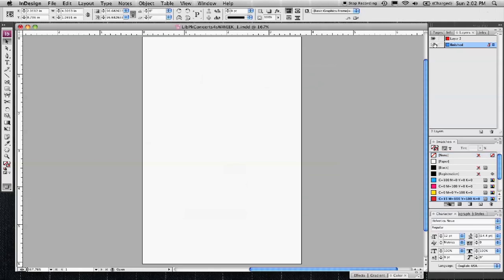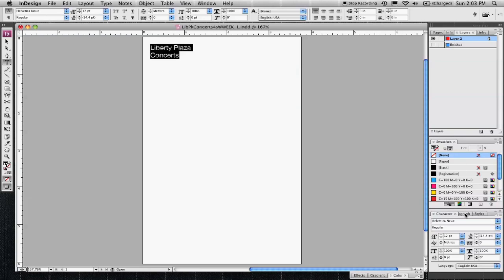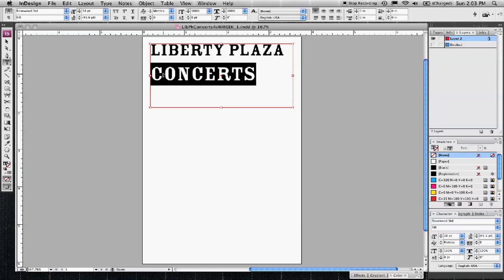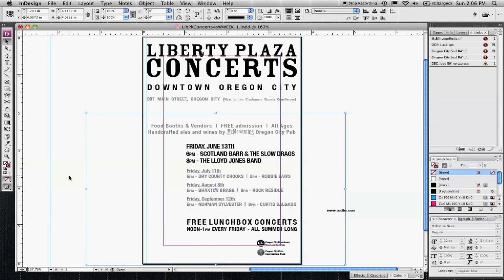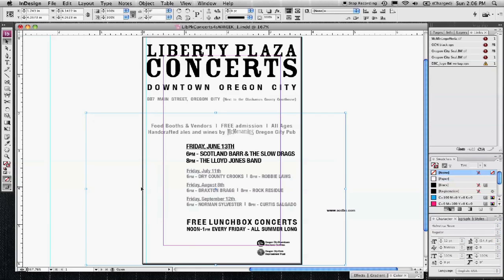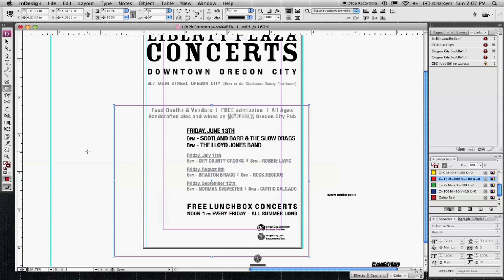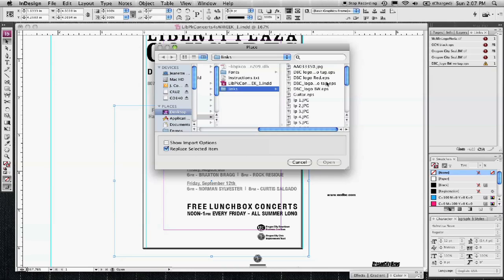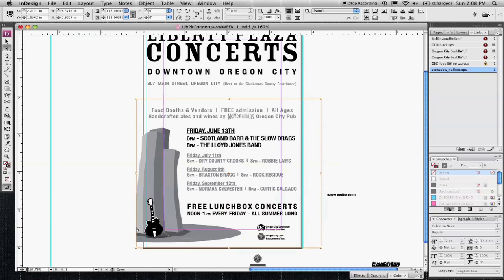Graphic Design Projects : How to Design Newspaper Ads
Newspaper ads are limited in space and color. Learn how to make the most of small newspaper advertising spaces with the help of a graphic designer in this free video.

Bio: Karl Deutsch is a graphic designer based out of Portland, Oregon.
Filmmaker: Ray Buckley

Series Description: Good graphic design makes or breaks an advertising campaign. Create graphic design projects with impact using this free video series by a professional graphic designer.